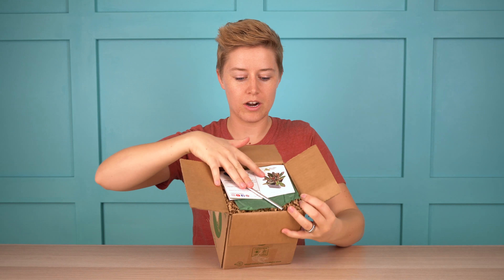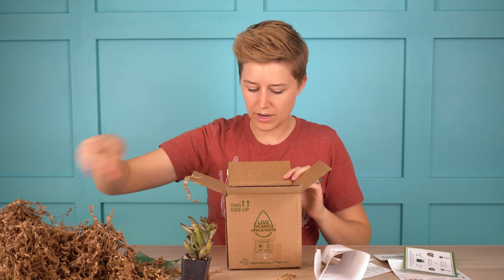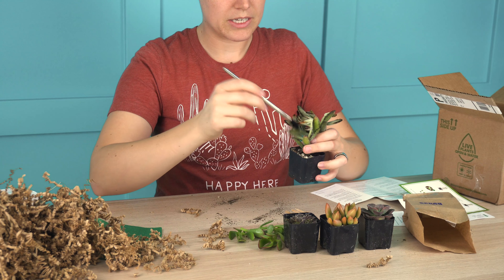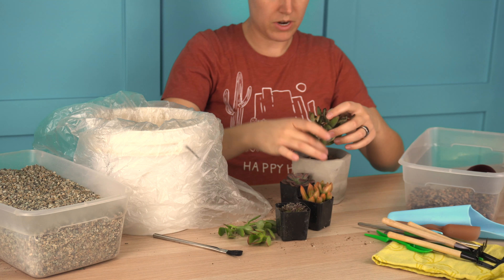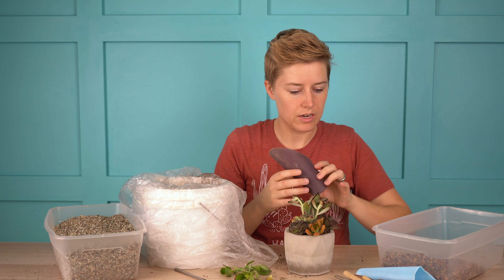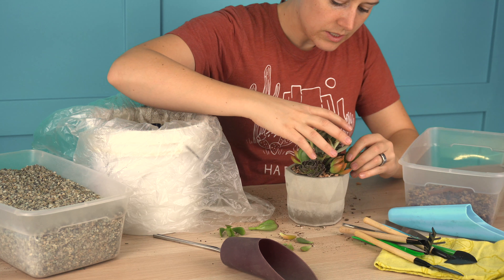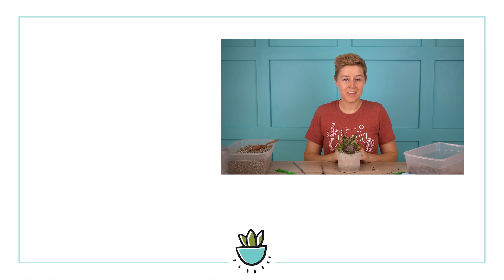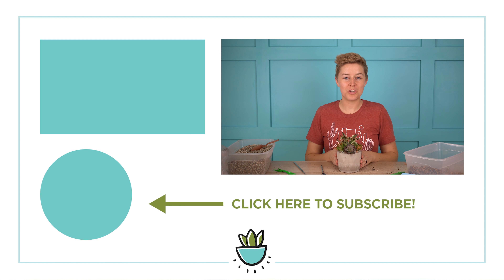Ultimate Succulent Club Unboxing from Mountain Crest Gardens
Opening up boxes of anything is fun, but especially succulents... That's one of the reasons I'm loving the Ultimate Succulent Club from Mountain Crest Gardens.

Each month you'll receive 4 new succulents (plus a bonus cutting) all centered around a theme. It's a great way to add new plants to your collection and it's a fun surprise to get in the mail! Plus, they won't repeat plants for years!

🛠️ MY FAVORITE TOOLS AND MISC SUPPLIES: